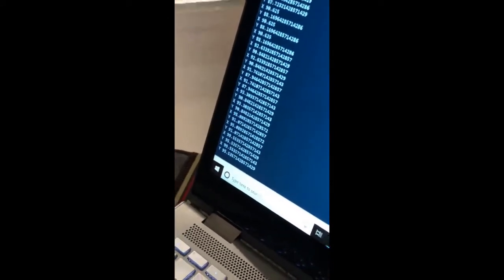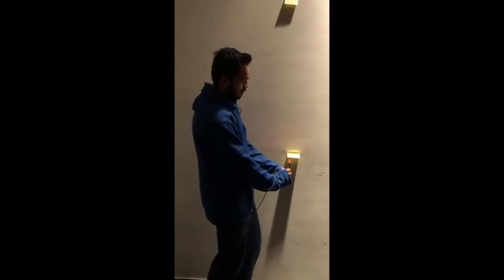Vicara | 3D Spatial Tracker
• Developed software for the vision-based 3D spatial
tracker of hand movements.
• The software uses image processing and takes input as a video
stream from two cameras placed orthogonally that look at the
user's hand recognises and tracks the hand in 3D space, at the
rate of 30 FPS in Raspberry Pi 3.
• PS: The solution shown here is with one camera and it is finding x-y coordinates in a playing area. But we had developed for 3D space too using two cameras.